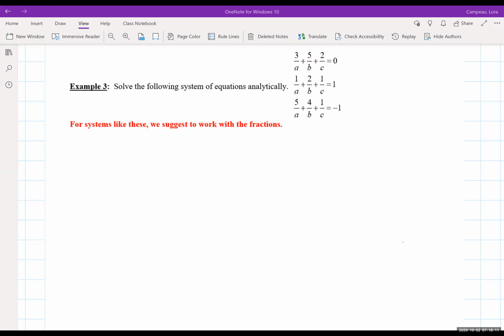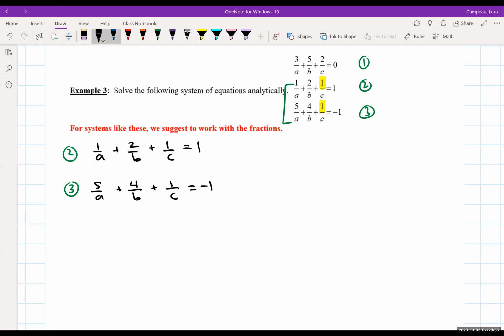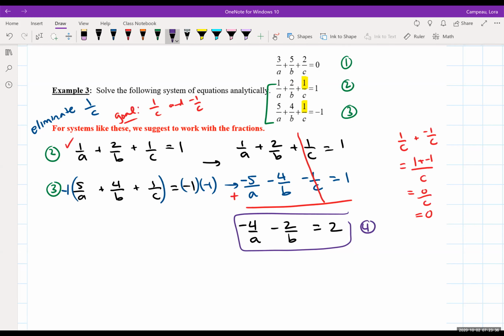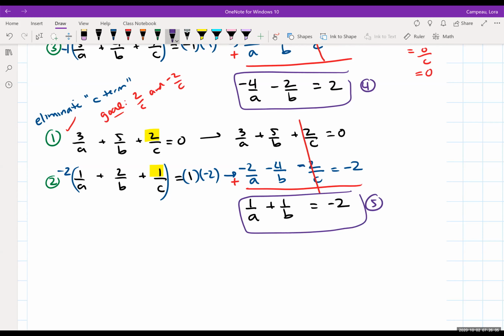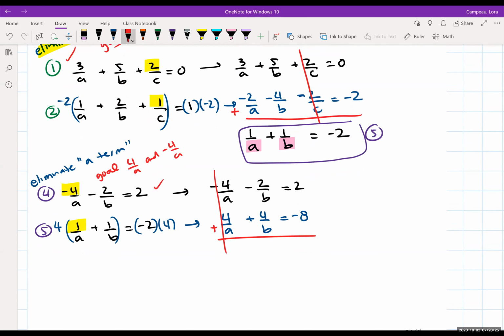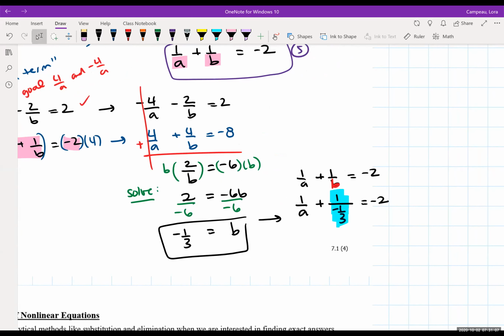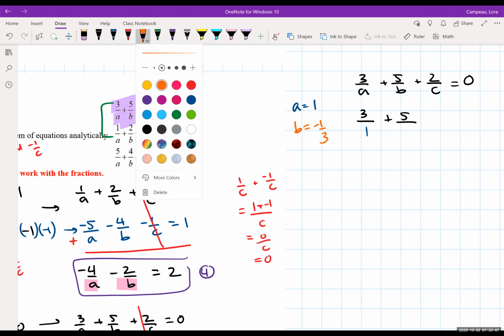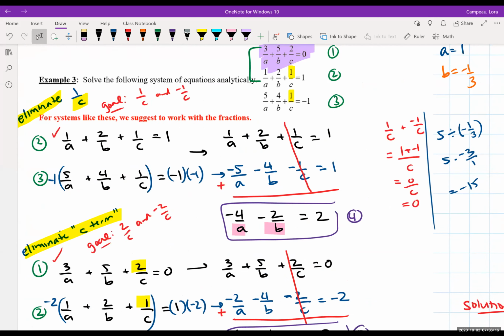7.1 Solving a System of Three Equations with Variables in the Denominator Analytically